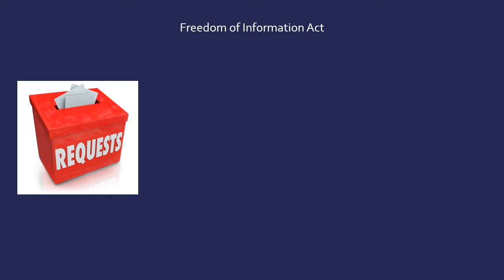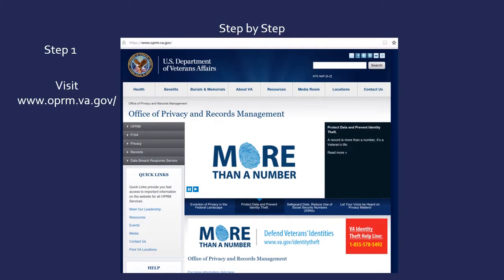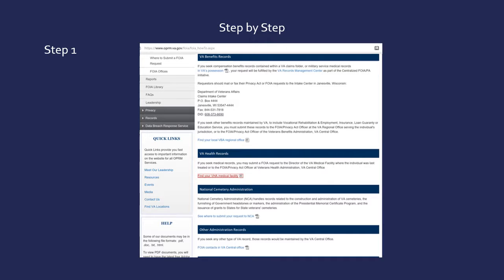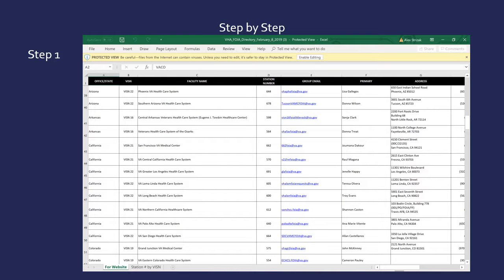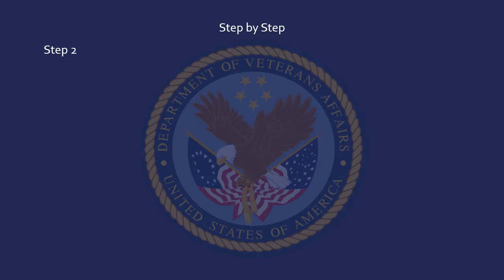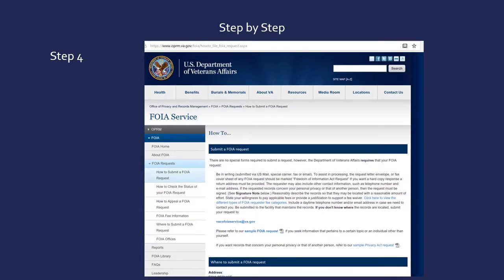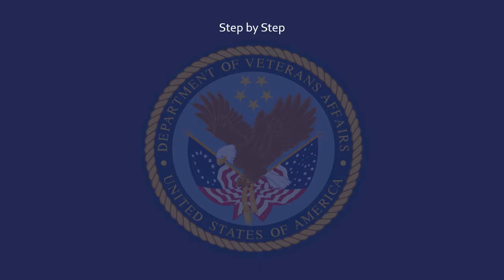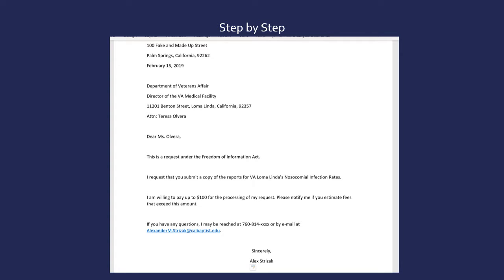MPA 580 Week 6 Presentation